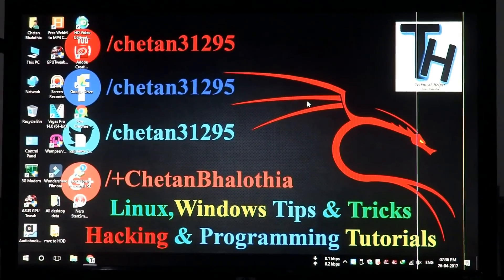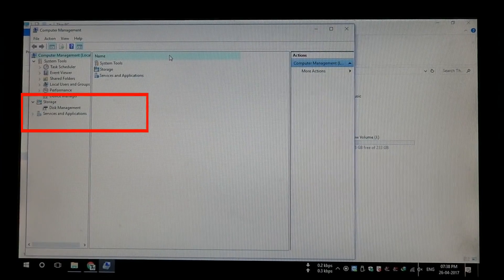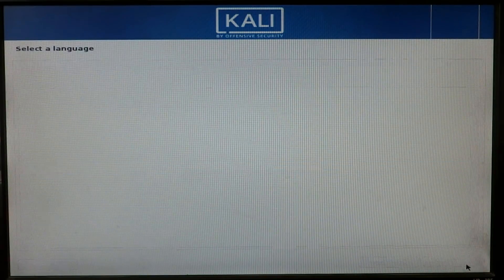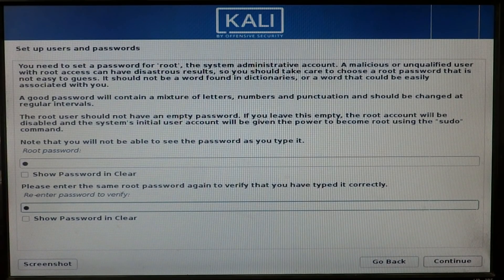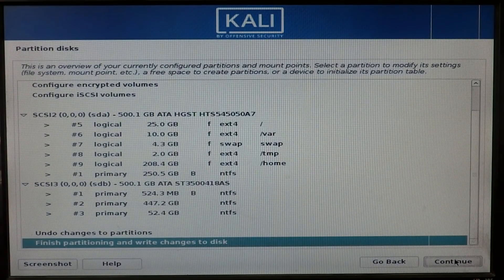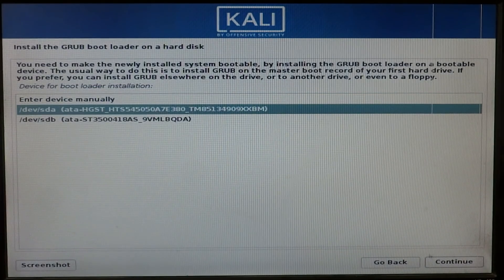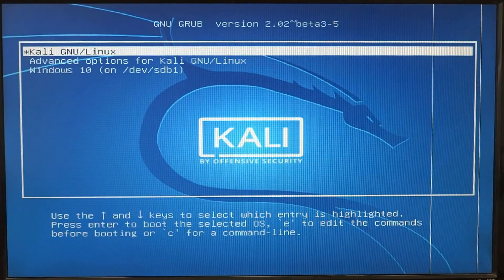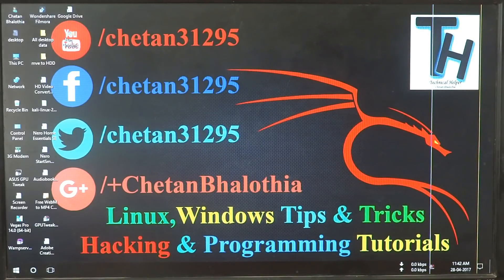Dual Boot Kali Linux and Windows 10 Installation || Kali Linux Install on HDD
Latest Kali Linux and Windows 10 install with Dual Boot || Kali Linux Install on HDD
HOW TO INSTALL KALI LINUX
Introduction
In this article we are going to discuss on How to Install Kali Linux.
Kali Linux is famous for it’s ethical hacking feature. It’s completely based on Ubuntu and Debian flavor of Linux. It was developed by Offensive Security on year 13th of March 2013. The first released version of Kali Linux was Kali 1.0.0. Here we are Installing Kali Linux Version 2017.1 which is released on 25th April 2017. You will able to find Both 32 Bit & 64 Bit architecture Operating System on below mentioned Link.

Kali Linux Installation Requirements
Installing Kali Linux on your computer is an easy process. First, you’ll need compatible computer hardware. Kali is supported on i386, amd64, and ARM (both armel and armhf) platforms. The hardware requirements are minimal as listed below, although better hardware will naturally provide better performance. The i386 images have a default PAE kernel, so you can run them on systems with over 4GB of RAM. Download Kali Linux and either burn the ISO to DVD, or prepare a USB stick with Kali Linux Live as the installation medium. If you do not have a DVD drive or USB port on your computer, check out the Kali Linux Network Install.
Installation Prerequisites
A minimum of 20 GB disk space for the Kali Linux install.
RAM for i386 and amd64 architectures, minimum: 1GB, recommended: 2GB or more.
CD-DVD Drive / USB boot support
Preparing for the Installation
Burn The Kali Linux ISO to DVD or Image Kali Linux Live to USB.
Ensure that your computer is set to boot from CD / USB in your BIOS.
Kali Linux Installation Procedure
To start your installation, boot with your chosen installation medium. You should be greeted with the Kali Boot screen. Choose either Graphical or Text-Mode install. In this example, we chose a GUI install.

Select your preferred language and then your country location. You’ll also be prompted to configure your keyboard with the appropriate keymap.

Specify your geographic location.

The installer will copy the image to your hard disk, probe your network interfaces, and then prompt you to enter a hostname for your system. In the example below, we’ve entered “kali” as our hostname.

You may optionally provide a default domain name for this system to use.

Next, provide a full name for a non-root user for the system.

A default user ID will be created, based on the full name you provided. You can change this if you like.

Next, set your time zone.

The installer will now probe your disks and offer you four choices. In our example, we’re using the entire disk on our computer and not configuring LVM (logical volume manager). Experienced users can use the “Manual” partitioning method for more granular configuration options.

Select the disk to be partitioned.

Depending on your needs, you can choose to keep all your files in a single partition — the default — or to have separate partitions for one or more of the top-level directories. If you’re not sure which you want, you want “All files in one partition”.

Next, you’ll have one last chance to review your disk configuration before the installer makes irreversible changes. After you click Continue, the installer will go to work and you’ll have an almost finished installation.

Configure network mirrors. Kali uses a central repository to distribute applications. You’ll need to enter any appropriate proxy information as needed.

NOTE! If you select “NO” in this screen, you will NOT be able to install packages from Kali repositories.

Next, install GRUB.

Finally, click Continue to reboot into your new Kali installation.

Post Installation
Now that you’ve completed installing Kali Linux, it’s time to customize your system.